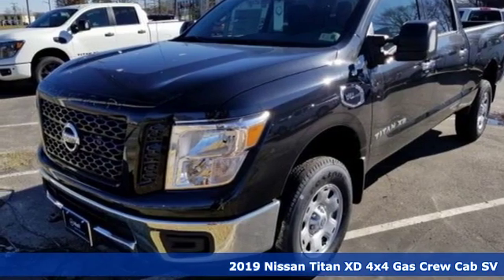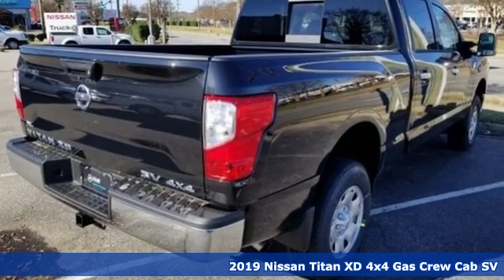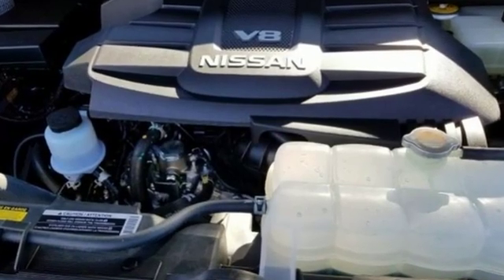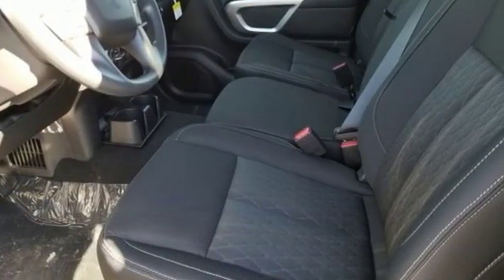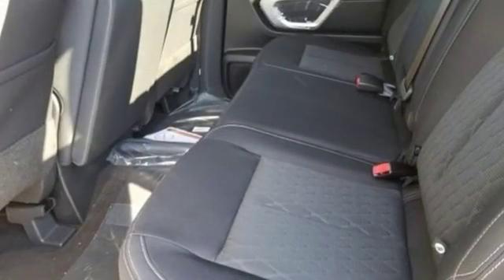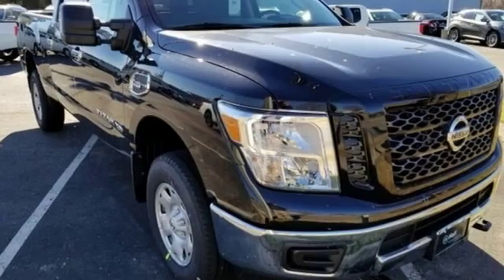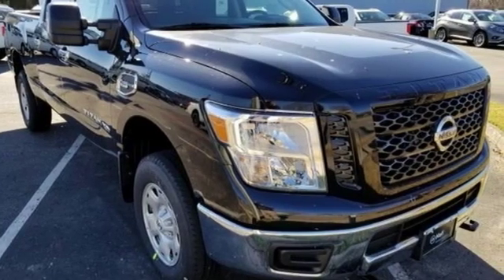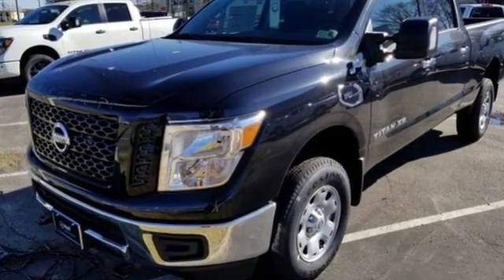New 2019 Nissan Titan XD Virginia Beach VA Norfolk, VA #919247 - SOLD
Year: 2019
Make: Nissan
Model: Titan XD
Trim: SV
Engine: 5.6L 8-Cylinder
Transmission: 7-Speed Automatic
Color: Black
Interior: Black
Stock #: 919247
VIN: 1N6AA1F33KN512489

Address:
3757 Bonney Road